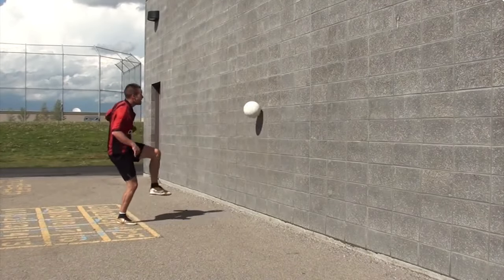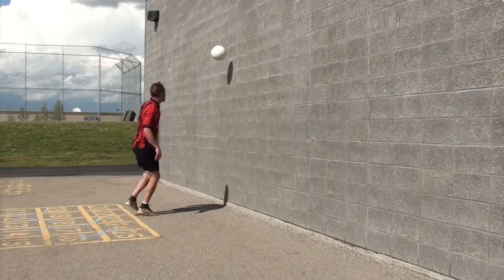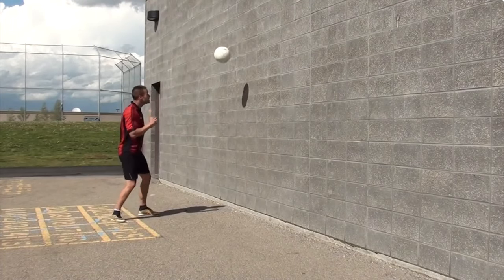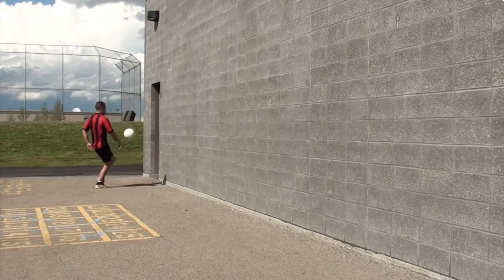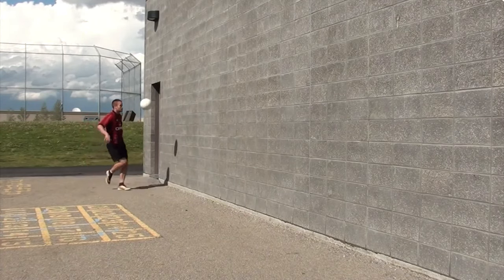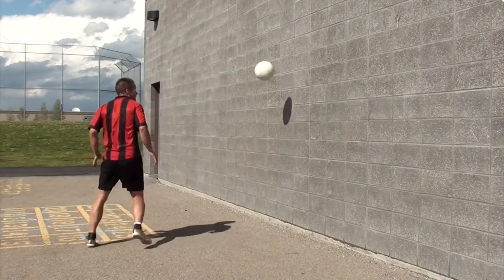12 Day Soccer Challenge - DAY 10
Are you ready to level up your game? Over the next 12 days, I’ll send you a series of challenges designed to elevate every aspect of your game. Regardless of your age or ability, this challenge was created to make a you a better player – one challenge at a time.

1. Juggling Challenge
2. Footwork Challenge
3. Passing Challenge
4. Shooting Challenge
5. Agility Challenge
6. Speed Challenge
7. Stamina Challenge
8. Soccer IQ Challenge
9. Strength Challenge
10. Ball Control Challenge
11. Skill Moves Challenge
12. Full Session Challenge

Get ready to transform your game in just 12 days with this exclusive soccer challenge. Elevate your skills, boost your fitness, and supercharge your confidence – all in just a few minutes each day.

Haven’t signed up yet but want access to all 12 days of free training plus free gifts?

12 Days of Christmas Soccer Challenge